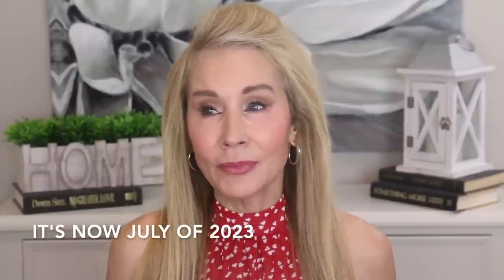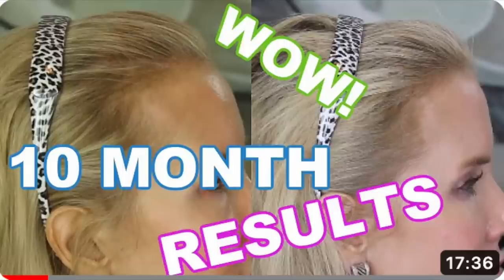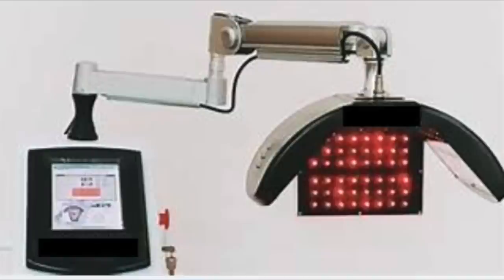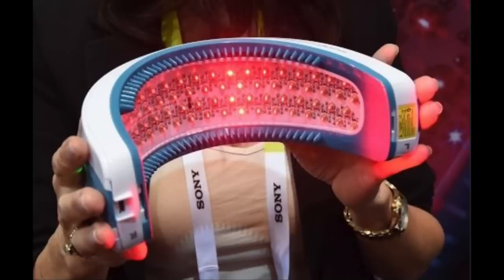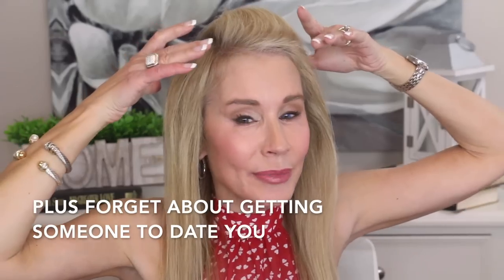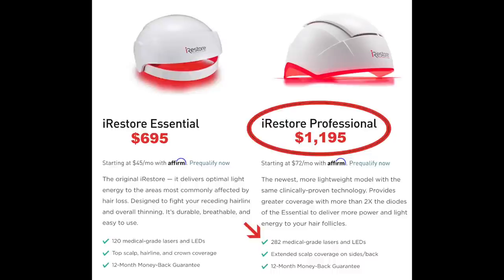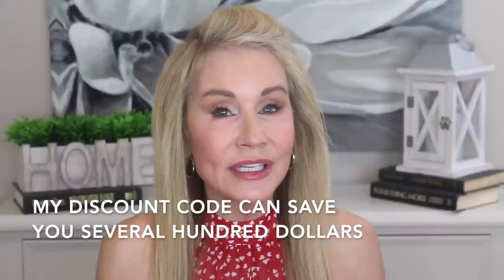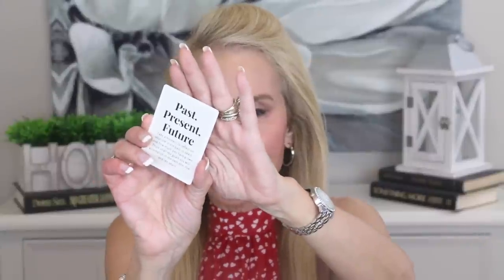LEAST EXPENSIVE WAY TO REGROW HAIR AT HOME | WHAT REALLY WORKS?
In this video I share various ways for you to regrow hair at home. As you may be aware, I have used the iRestore Professional laser hair growth device for the past three years with wonderful results. If you are on a budget, however, I wanted to share information about the iRestore Essential which is a very effective but less expensive option. In addition, I will be discussing the pros and cons of several other hair growth devices which are available for home use.

If you have opinions on any of the devices shown, or experience with any of the iRestore hair growth products, I hope you will leave a comment in the comments section below the video. XXOO Beth

💝 MY OUTFIT
Red & White Hearts Halter in sz sm
Cargo Jeans in Black sz sm or also in sz sm
Two Tone DY Large Sq CZ Ring
Nine West Silver Round Hoop Earrings

💝  MY MAKEUP
Loreal Lip Pencil in 112 Matte-Stermind
Maybelline Vinyl Ink in 20Coy Maybelline Lifter Gloss in Crystal

Face Book: Fifty Plus Beauty